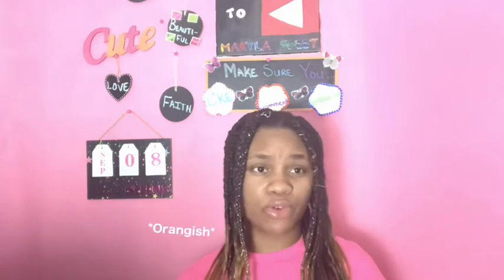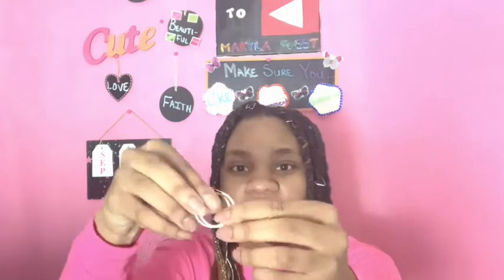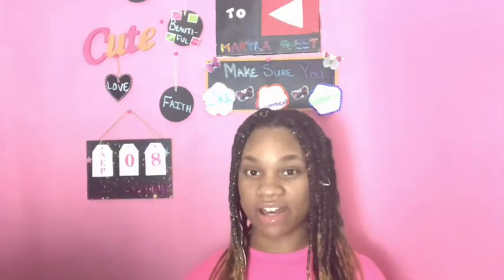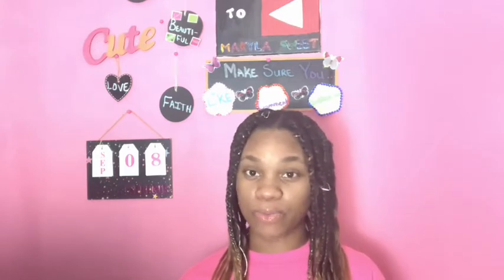Recreating My Old Instagram Pictures Challenge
Hey Everyone I thought this would be a fun video for me to film and show y'all some old photos lol. Comment which pic I did best⬇️⬇️⬇️
*Let your voices be heard by going out and voting, protesting peacefully and signing petitions for change. Lets be the generation to implement these movements. Restore justice to the black community and then and only then we will all be truly equal
Last Video First Time Tie Dying

Insta:Yf.makyla & Spam.kyla21(I post fire memes)!!!
Snap:sprakle521
Intro-VITA
Outro-TheSleepyFanAnimates
►(6) 18:24 Fast Lane - LAKEY INSPIRED
►(7) 21:08 A Walk On The Moon - LAKEY INSPIRED
►(10) 30:47 Last Night - LAKEY INSPIRED